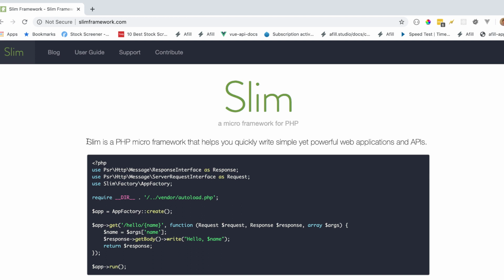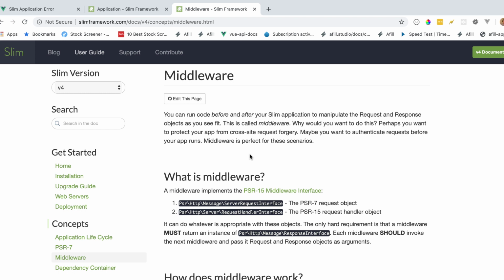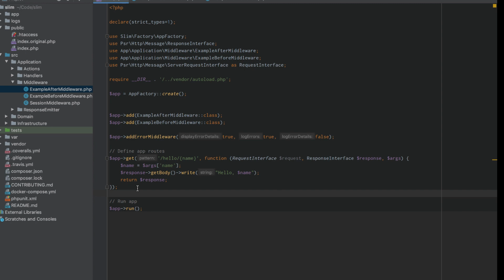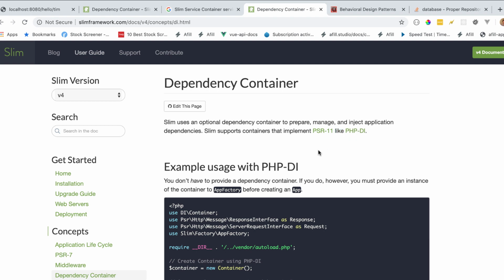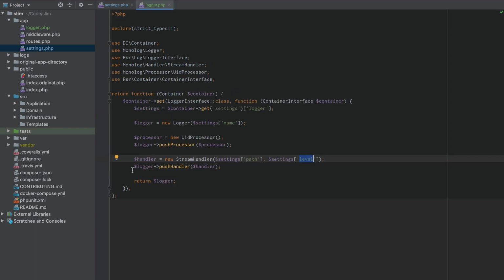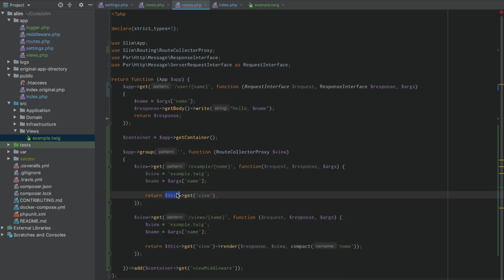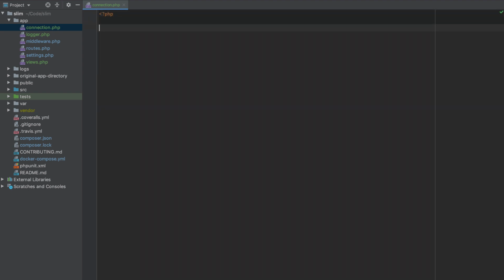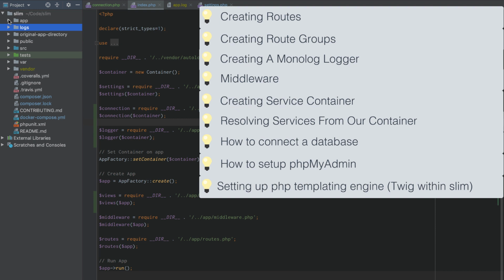Php slim framework 👩‍💻 👨‍💻(routing, middleware, container, etc...)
In todays tutorial we're going to cover the Php Slim Framework.

The Php Slim Framework is a pretty powerful tool for quickly creating Restful Apis, and building flexible well designed projects.

The aspect of the Slim framework that impressed me the most was how well it has been architected.

Everything from the service container to the template rendering engine are both optional and interchangeable, not locking us into any specific implementation.

What we'll cover in this tutorial
1. Initial slim install and setup
2. Route definitions
3. Middleware
4. Simple Strategy for building out within the Slim Php Framework
5. Service Container (AKA Dependency Container or Dependency Injection Container)
6. Integrating Twig Templates (Php template rendering engine)
7. Route Groups
8. Connection a database to our project
9. Setting up phpMyAdmin for the database
10. Inserting content into that database